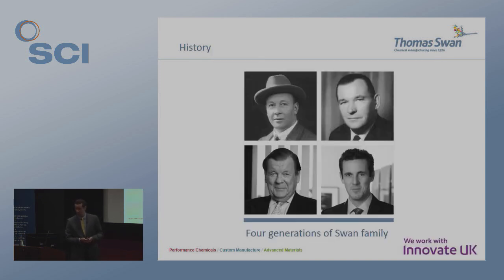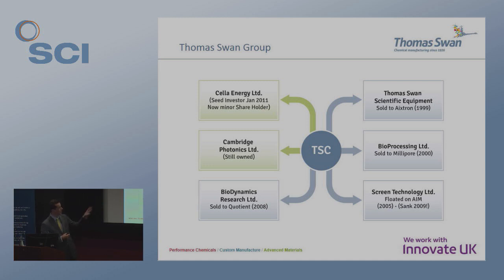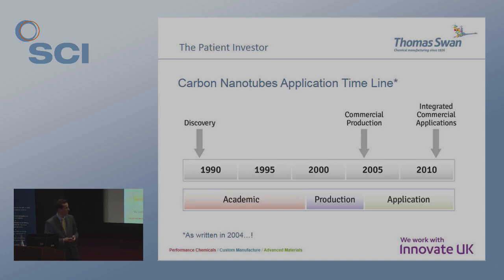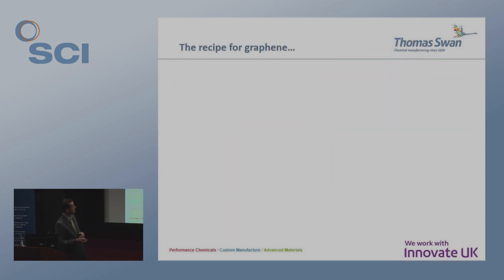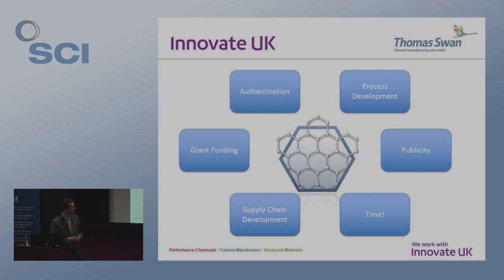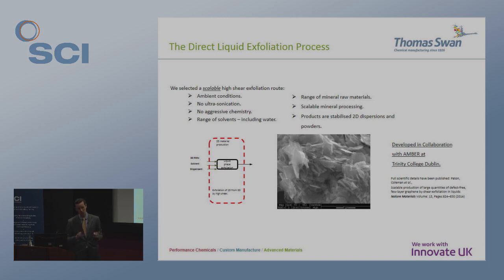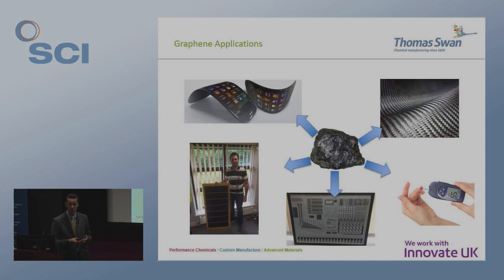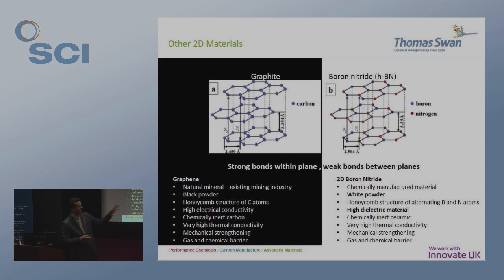From Composites to Concord: The Thomas Swan Story | Harry Swan | SCIPEL 2017 | SCI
Harry Swan, Managing Director of Thomas Swan & Co, talks about the history of Thomas Swan and making graphene, on his acceptance of the Carbon in Industry Award at SCI in London on 5 July 2017.
Skip to:
00:03:56 Introduction to Thomas Swan
00:08:45 What is Innovation?
00:15:10 Graphene
00:30:00 Q&As
SCI’s Public Evening Lectures (SCIPEL) are free and open to all. They are part of an SCI initiative to engage the public and provide accessible discourse on science and innovation.

to find out more.